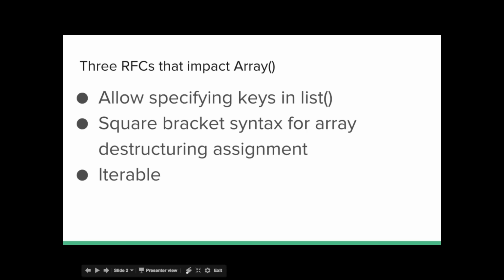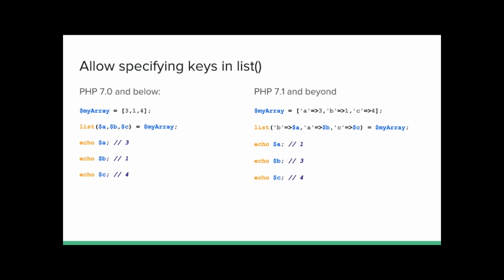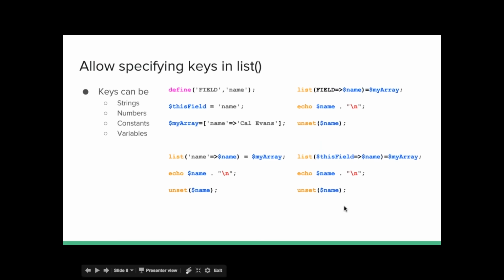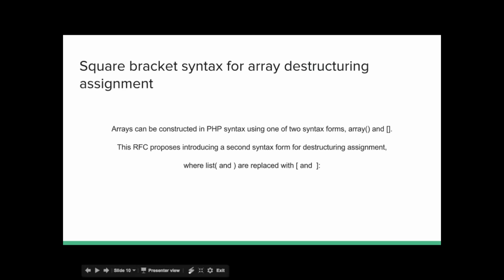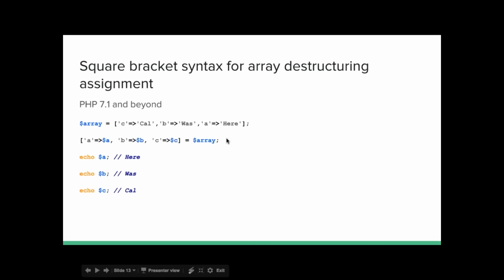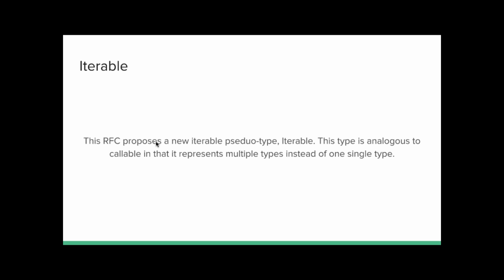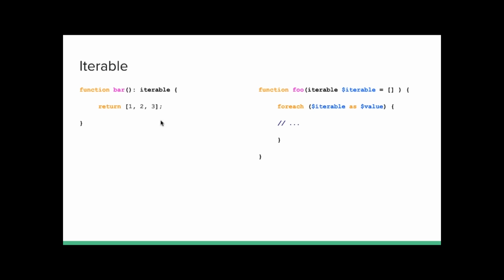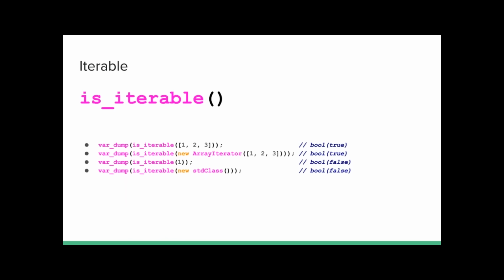RFCs of the Future: Array of Hope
In this episode of RFCs From the Future, we take a look at three RFCs that affect how arrays work in PHP 7.1